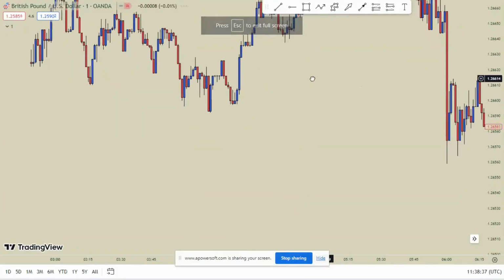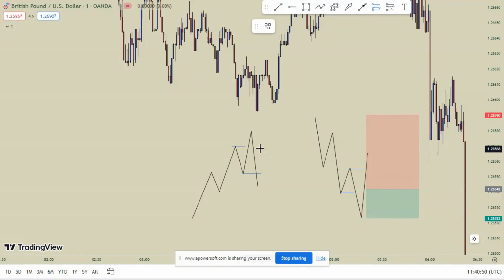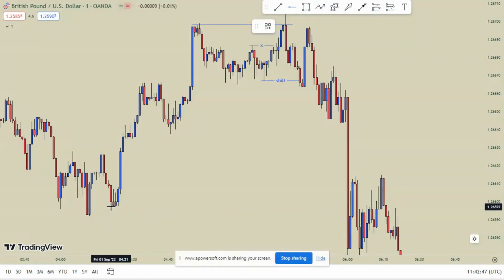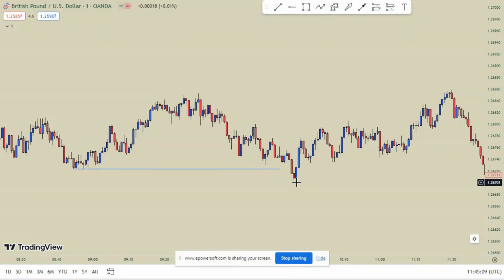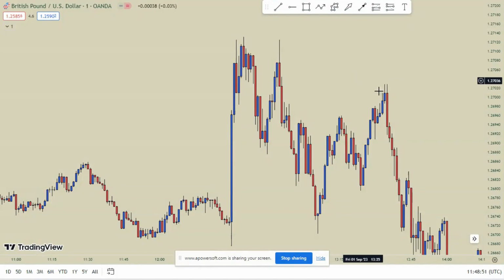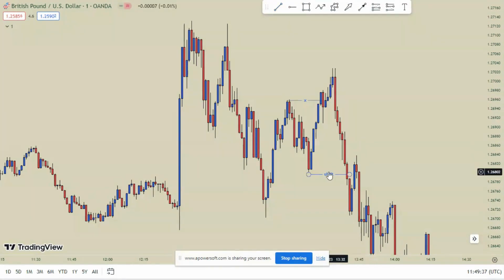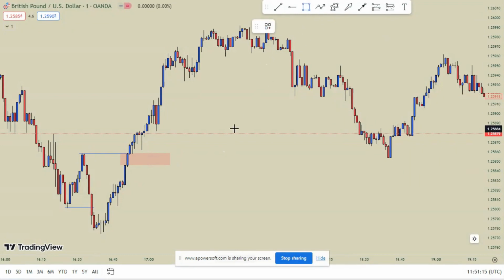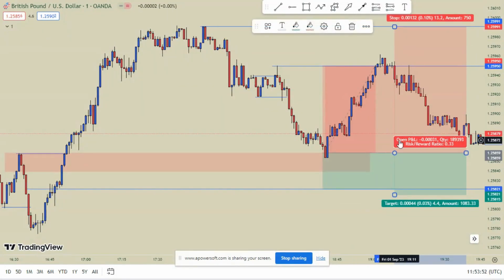Identifying Valid Market Structure Shift ( Beginer to advanced )